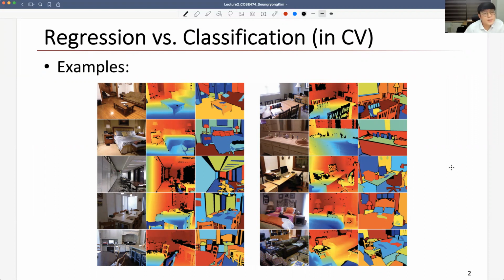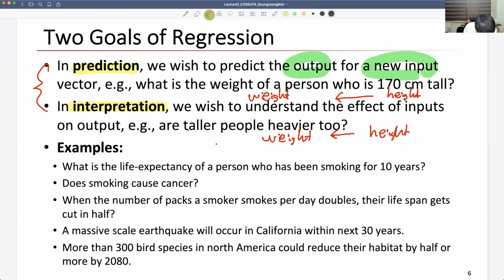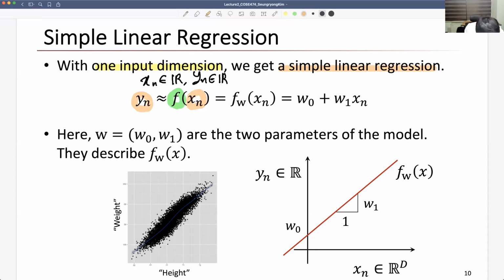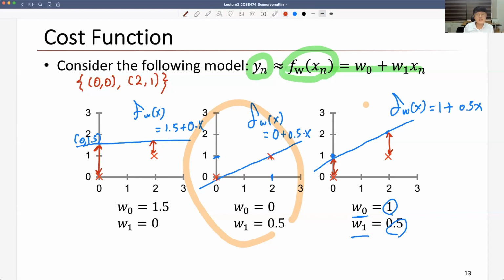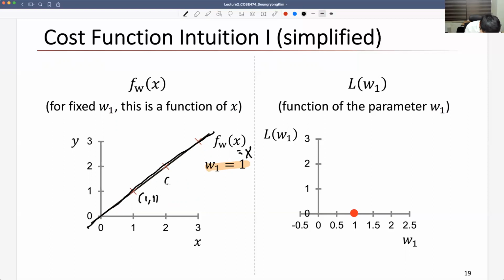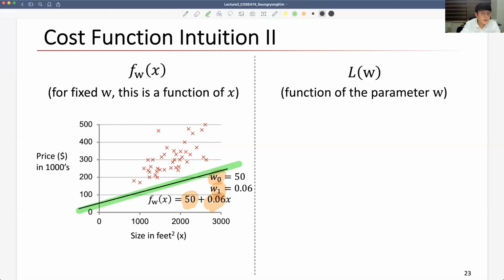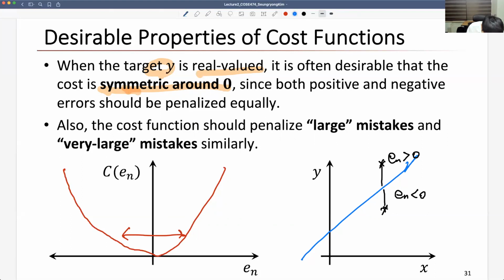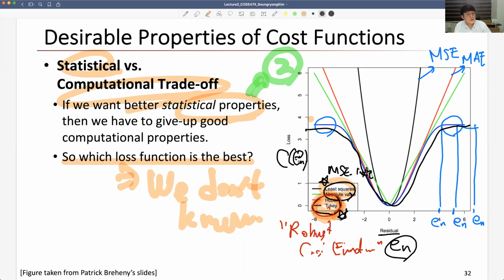Lecture 2-1 COSE474 Deep Learning by SeungryongKim